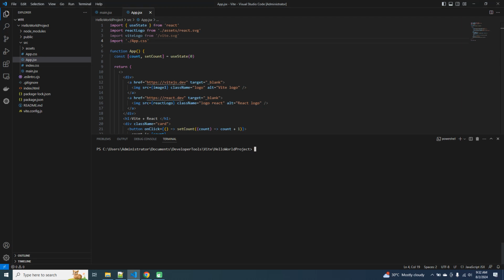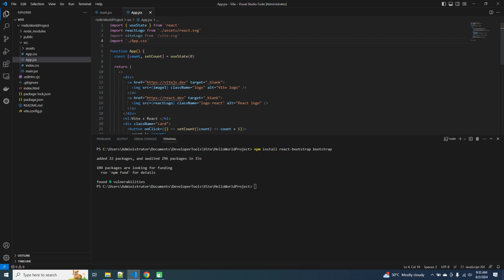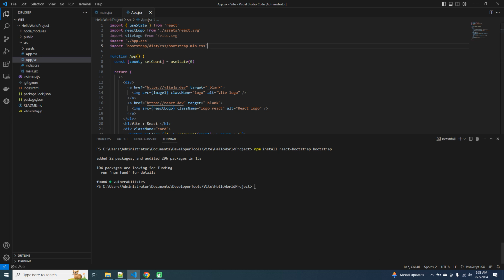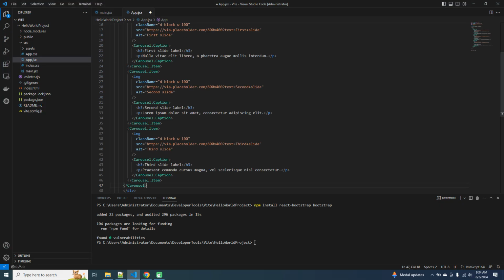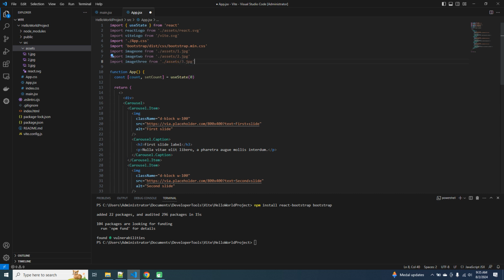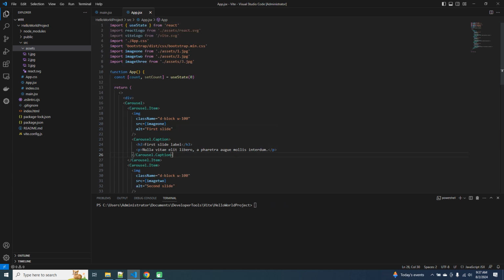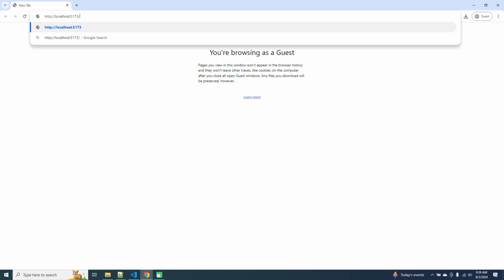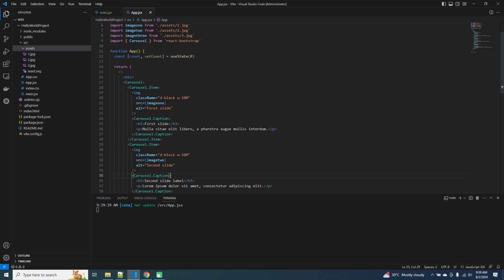Master React Bootstrap Carousel: Complete React Tutorial with Installation & Customization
Unlock the full potential of React Bootstrap by learning how to create a stunning, responsive carousel in React! This comprehensive, step-by-step tutorial will guide you through the entire process, from installation to customization.

- How to install React Bootstrap seamlessly into your React project
- Detailed, step-by-step setup of the Carousel component
- Pro tips for customizing the carousel to fit your unique design needs

Whether you're a beginner or an experienced developer, this tutorial is packed with practical examples and clear instructions to elevate your web development skills.

- Advanced React Bootstrap customization
- React project setup guide
- Interactive carousel in React